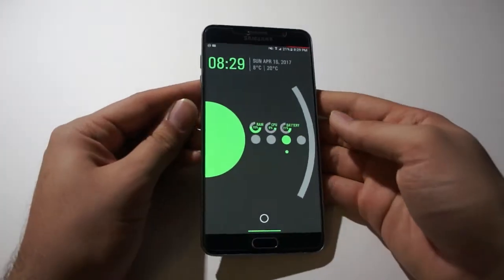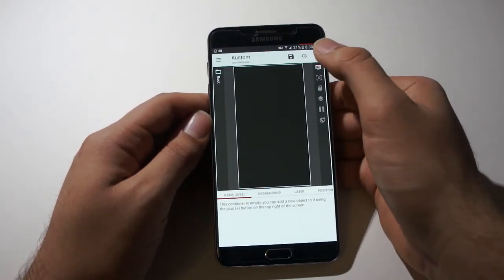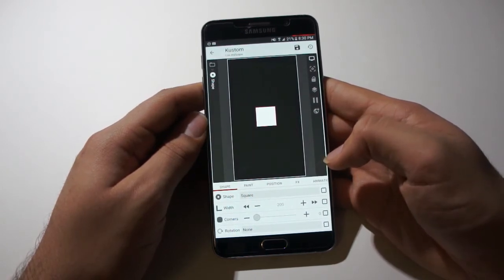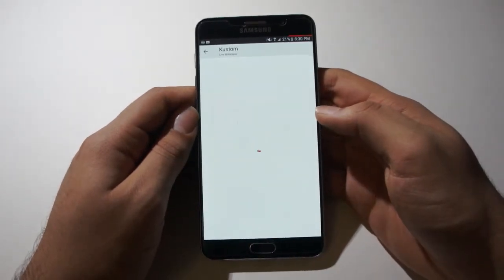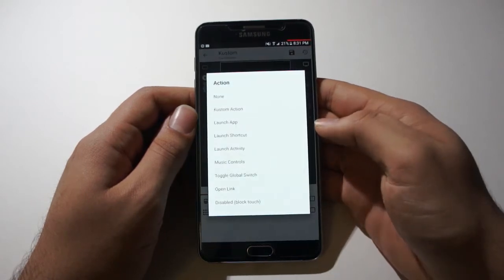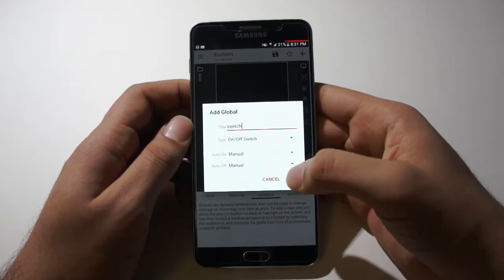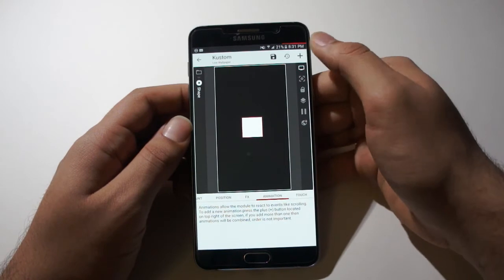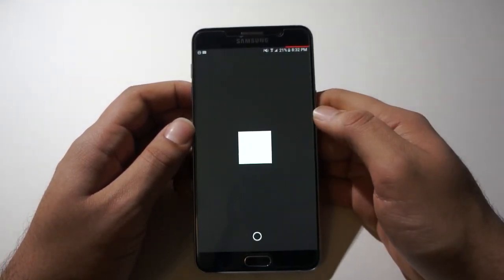KLWP Tutorial: Button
A KLWP tutorial on how to make a button. You can apply this skill to make your wallpapers more interactive.

Don't forget to +1 and share if you enjoy!